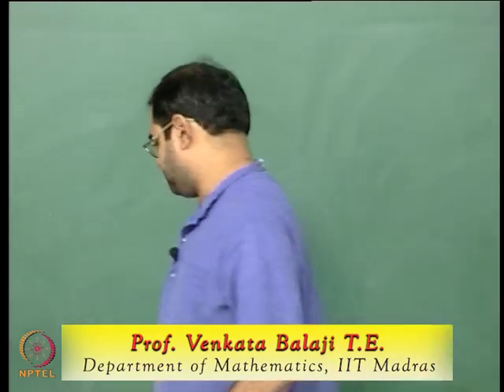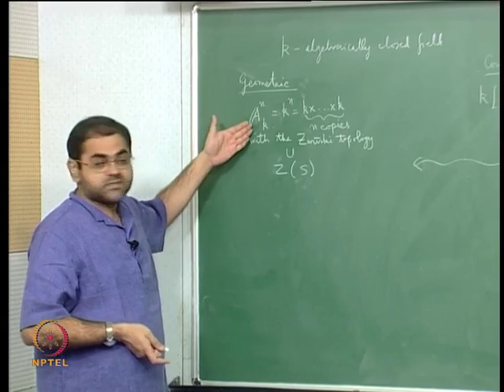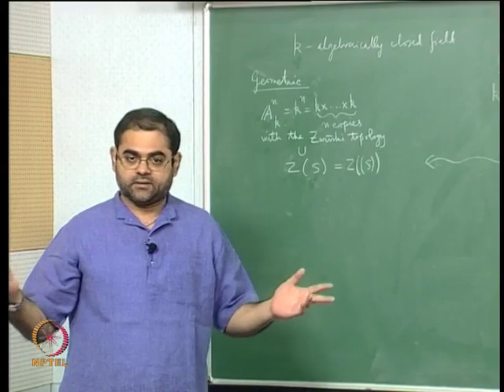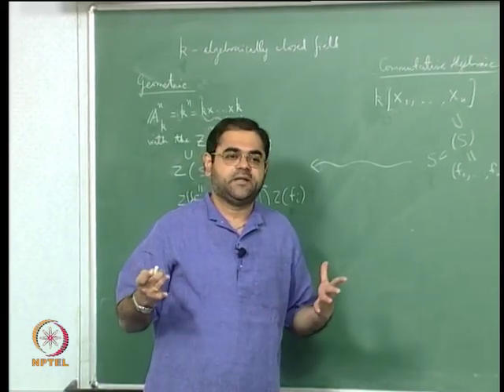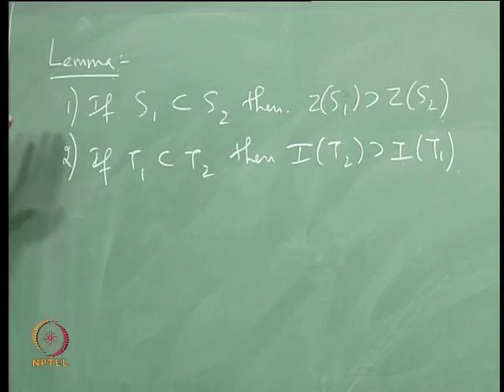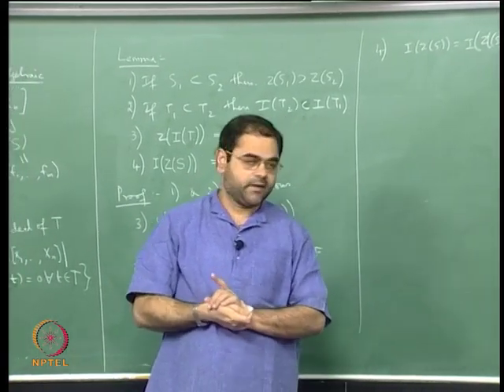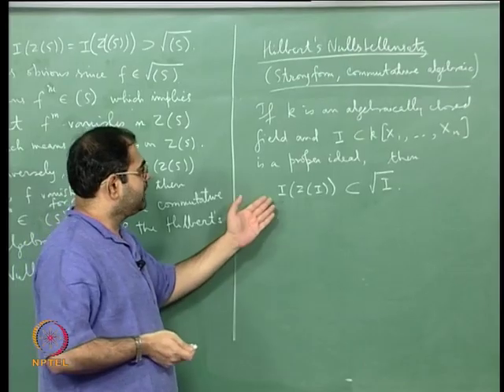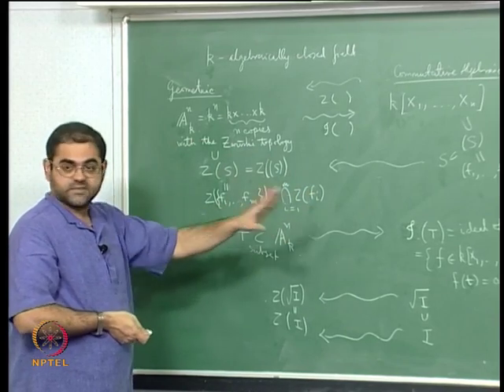Mod-01 Lec-03 Going back and forth between subsets and ideals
Basic Algebraic Geometry : Varieties, Morphisms, Local Rings, Function Fields and Nonsingularity by Dr. T.E. Venkata Balaji,Department of Mathematics,IIT Madras.For more details on NPTEL